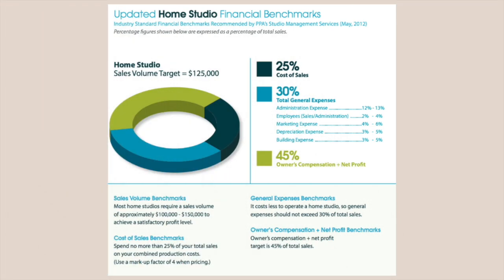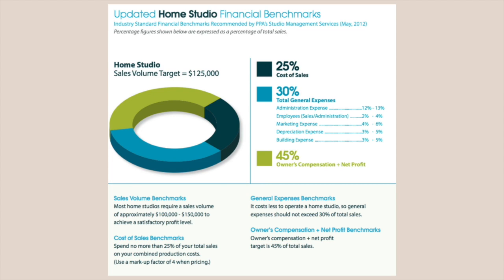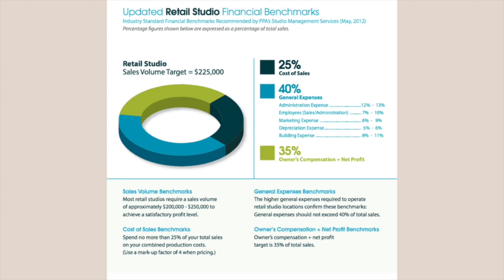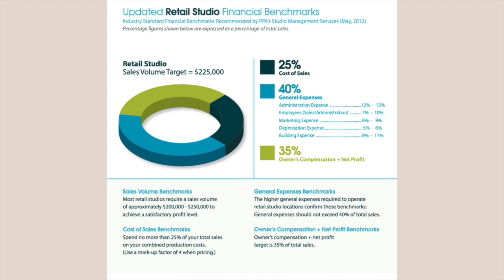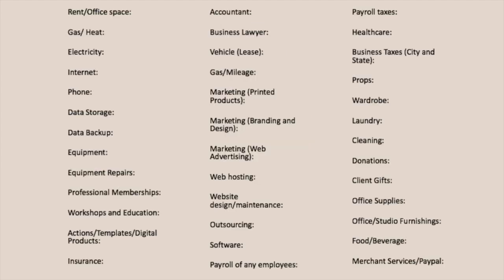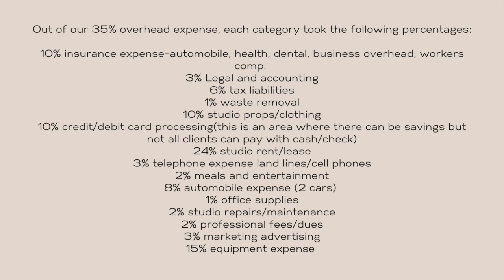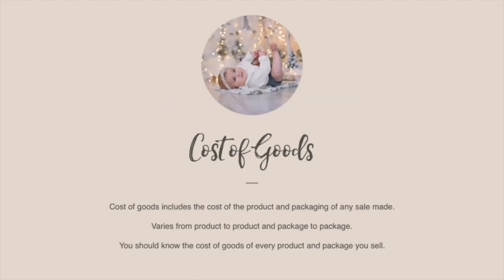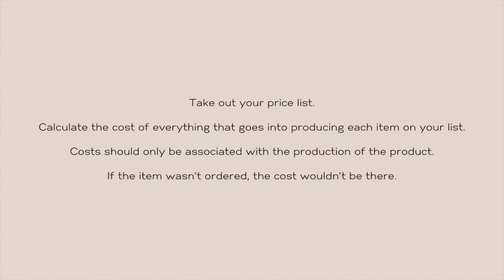How to Price your Photography Business for Profit Part 2: Overhead and Cost of Goods (COG)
Today's Video is about calculating your business overhead and, if you offer printed products like prints, albums and frames, canvases etc, calculating your cost of those goods.

Overhead and Cost of Goods are two of the 3 main numbers you need to create profitable pricing for your art based business.  If you'd like to see the full calculation for how to price your art or photography, check out my last video on Pricing your Art and Photography so that you have a profitable business.

Ready to build your dream photography business and earn more money?

To learn the basics of Digital Photography and manual exposure, check out Master Digital Photography